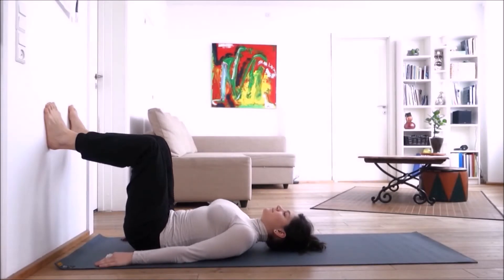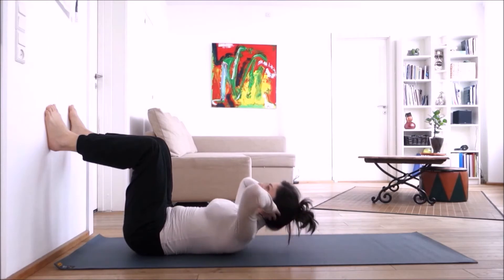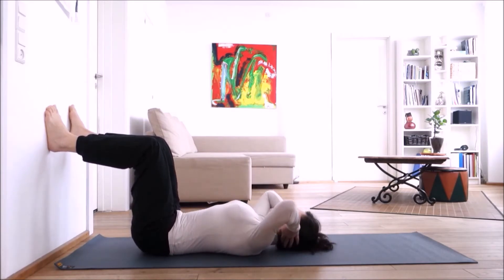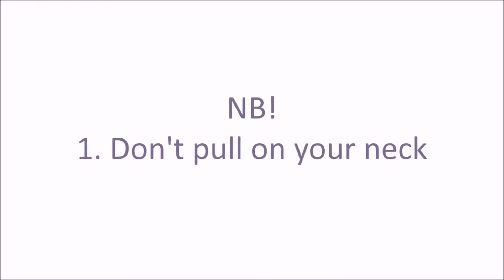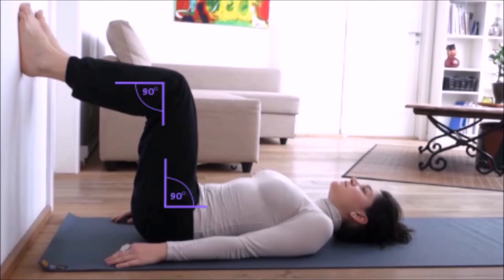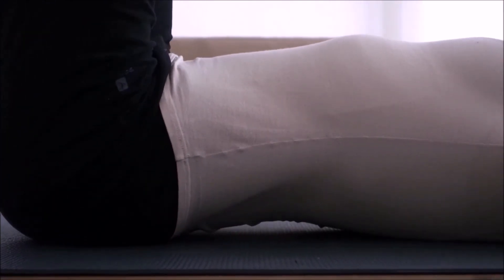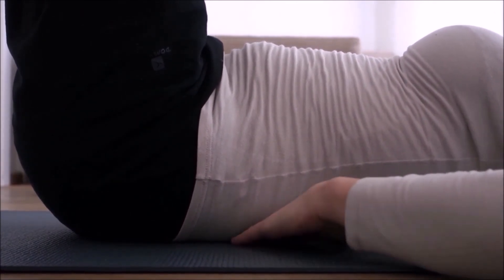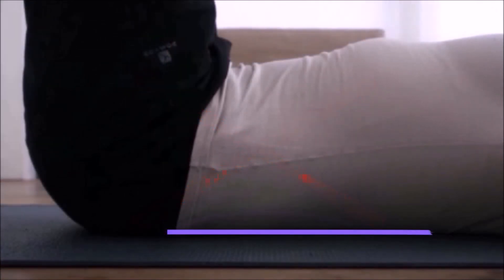Prevent lower back pain video tip 1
Video tips by Stilla Massage, Copenhagen. Prevent lower back pain: crunches with legs up! strengthen your abdominals instead of working your hip flexors!